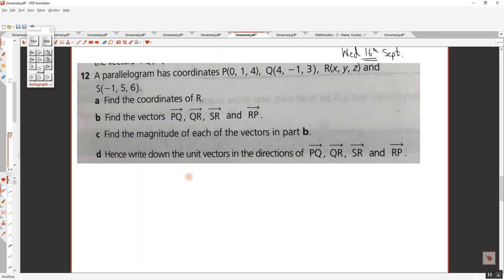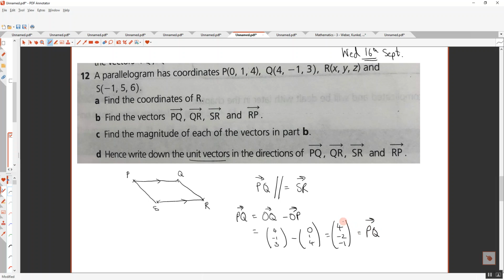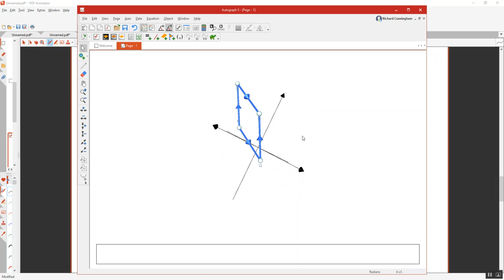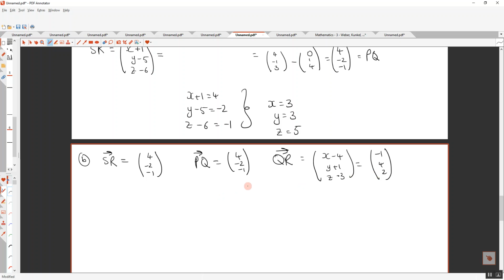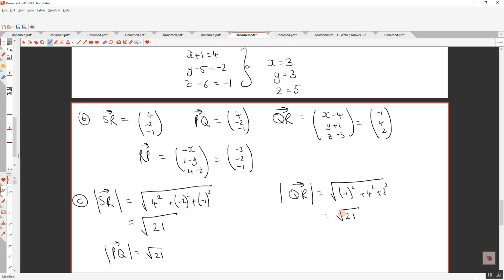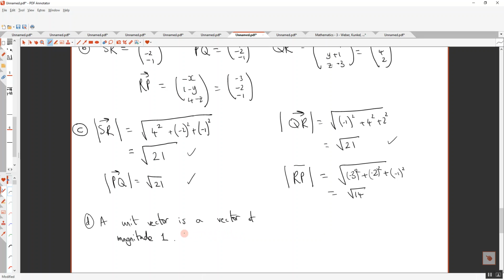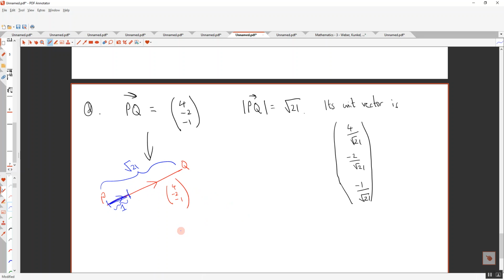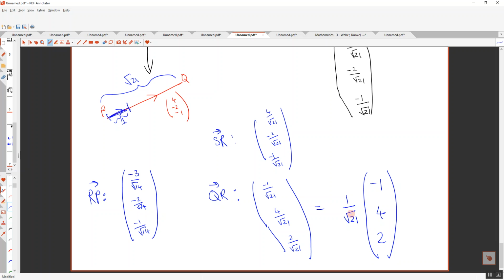Vectors parallelogram Question and unit vectors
HL only: Wed 16th September